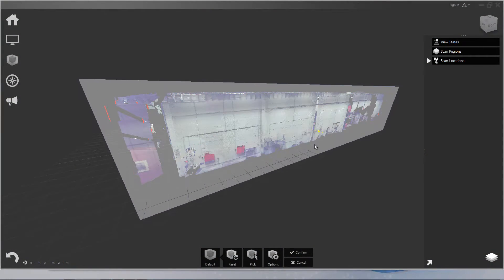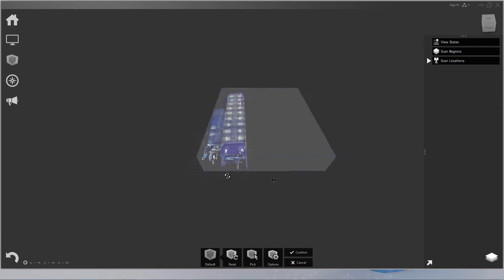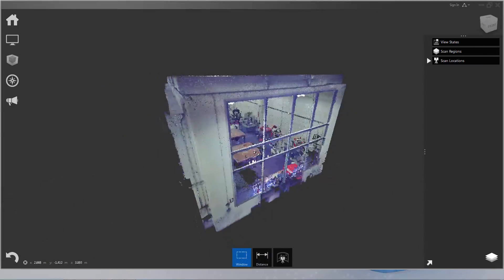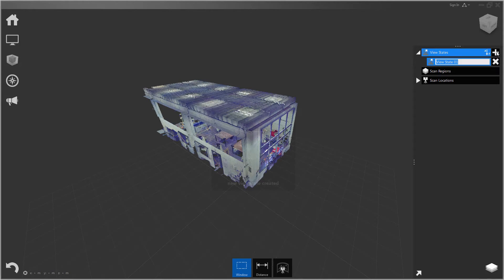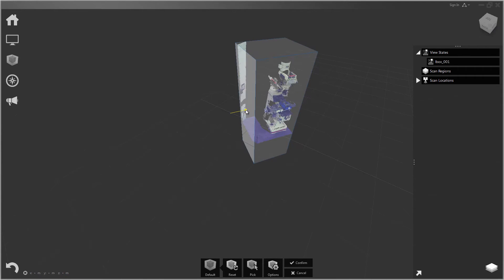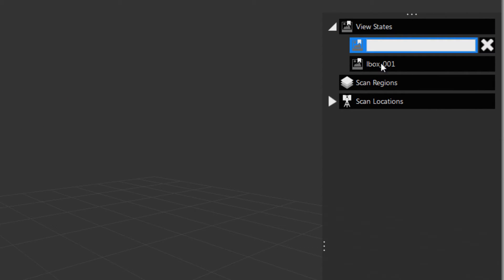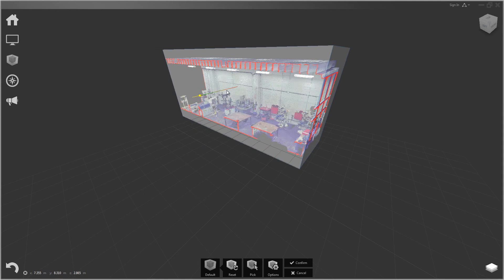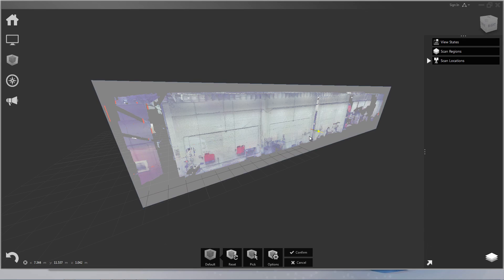Using Limit Box Feature with Autodesk ReCap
This tutorial explains the use of Limit Box inside ReCap.

To try the products for free today you may use the following
All the latest news about these technologies are also being posted on the Reality Computing blog